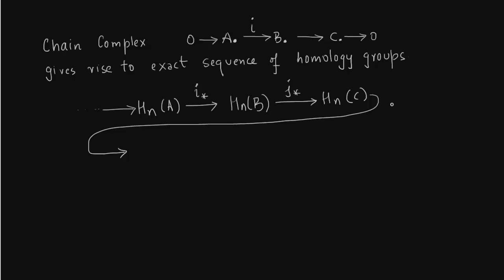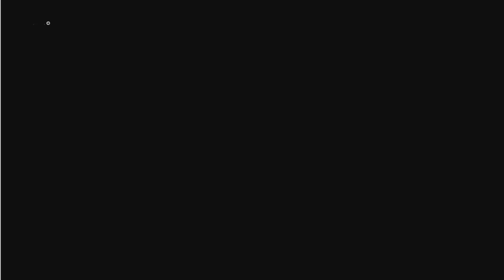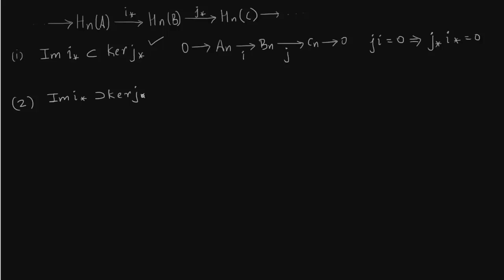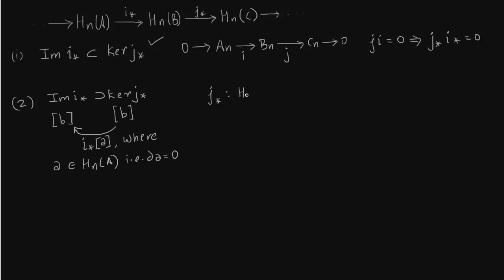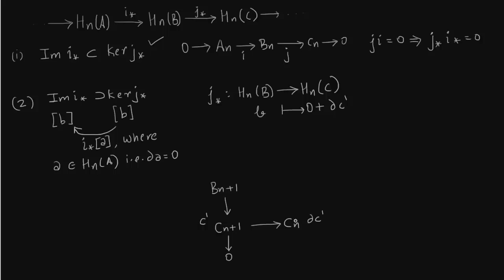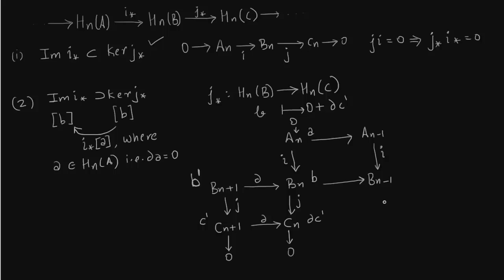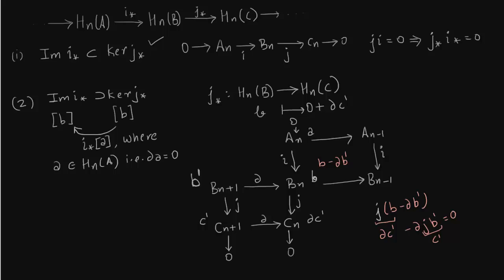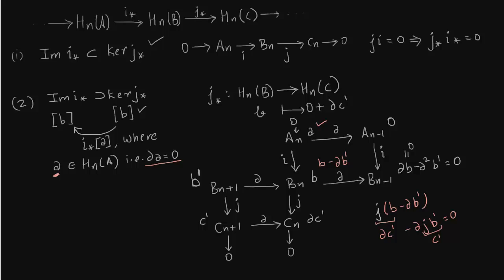Homological Algebra Part I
Homology Derivations